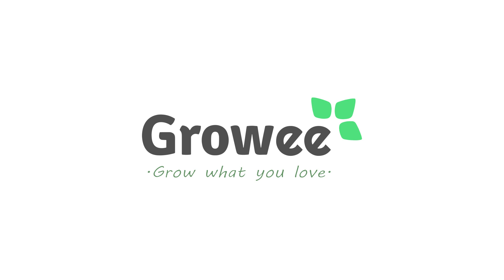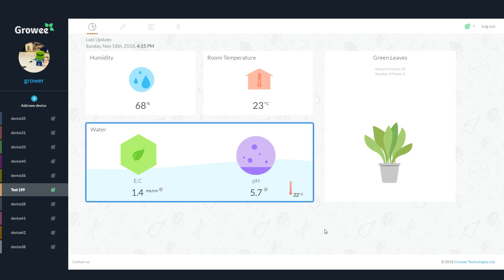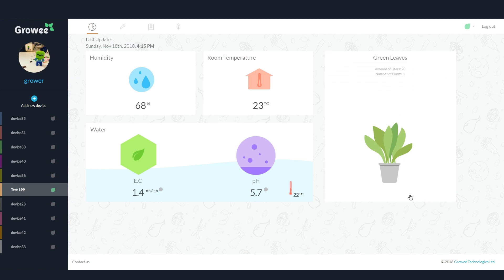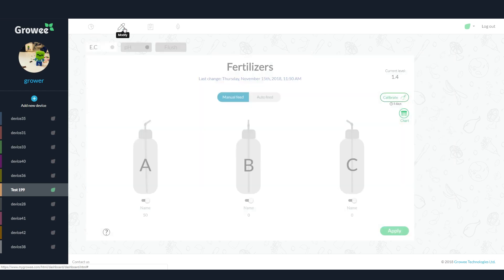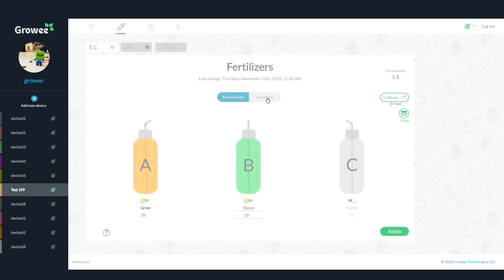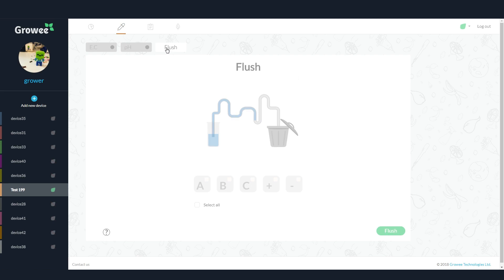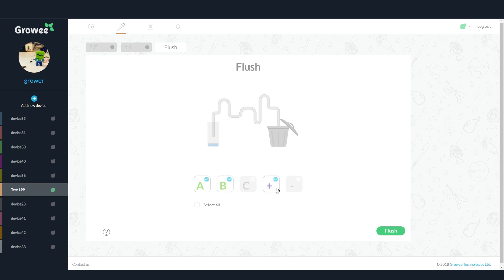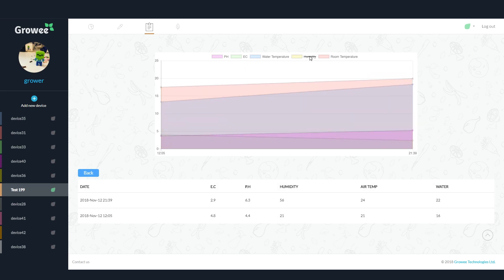Using the Growee App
Growee Automated Nutrient and Ph Controller